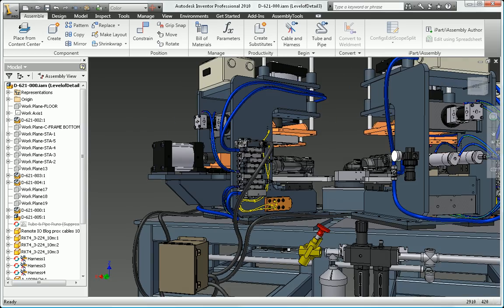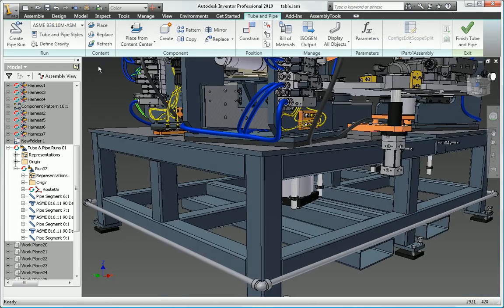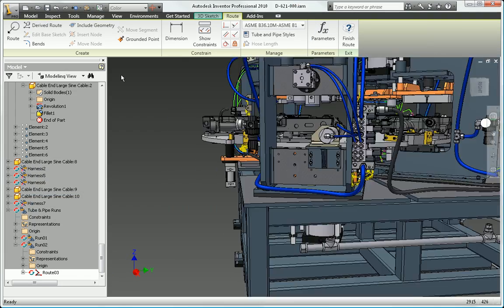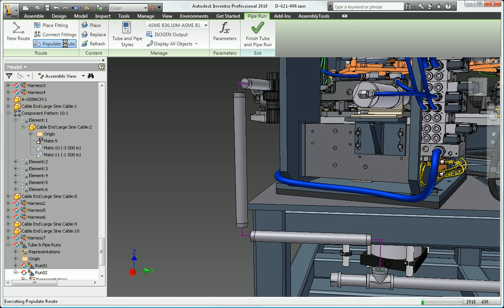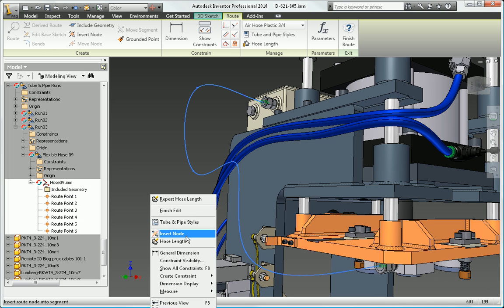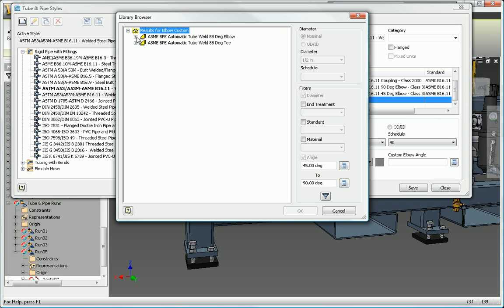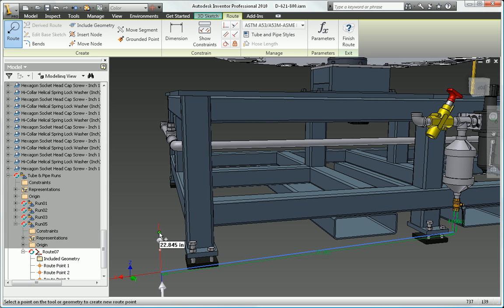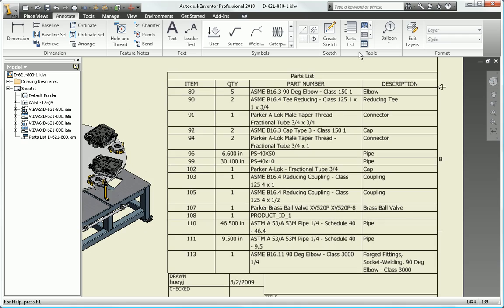Autodesk Inventor 2010 Tube and Pipe Design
Be certain your pipe runs, rigid tubing, and flexible hose will fit properly by creating a digital prototype to provide accurate manufacturing documentation with the robust tubing and piping functionality in Autodesk Inventor Professional.